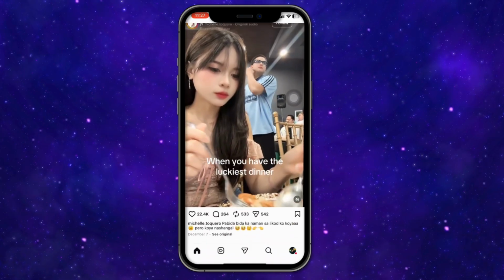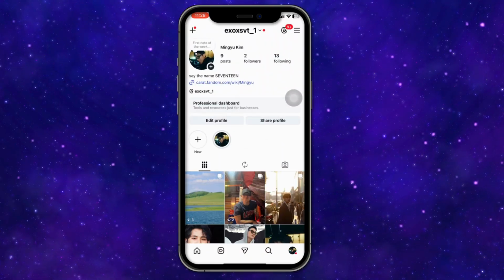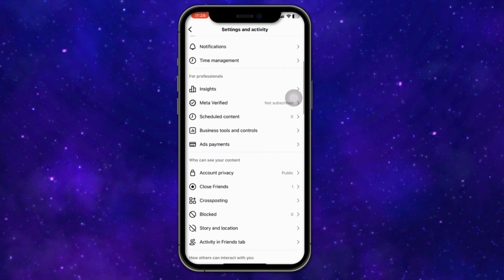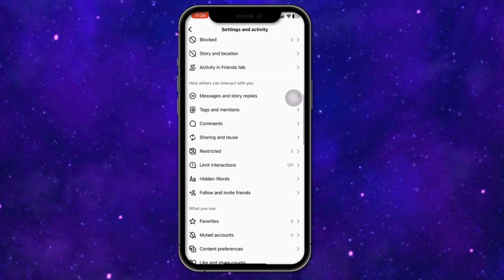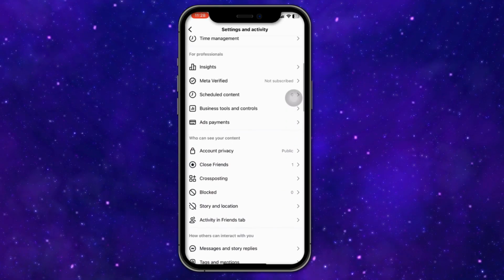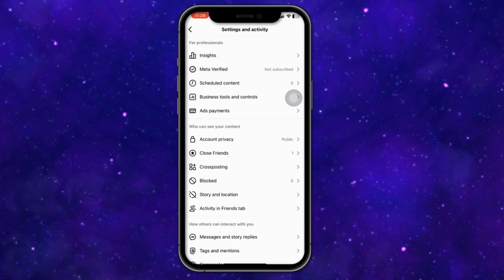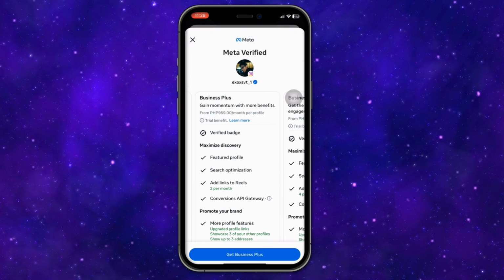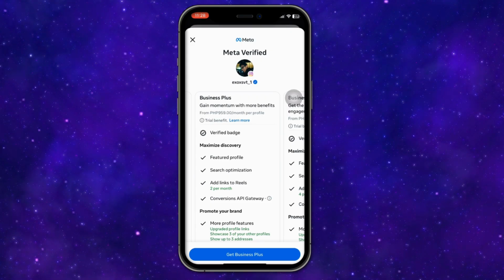HOW TO EASILY VERIFY INSTAGRAM BUSINESS ACCOUNT (2026)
In this video, I am going to show you how to verify an Instagram business account in 2026. You will learn the eligibility requirements, verification steps, and tips to get approved. Watch this full guide to verify your Instagram business profile.